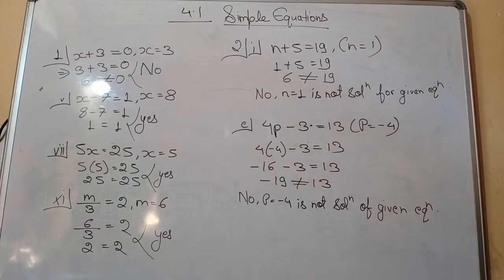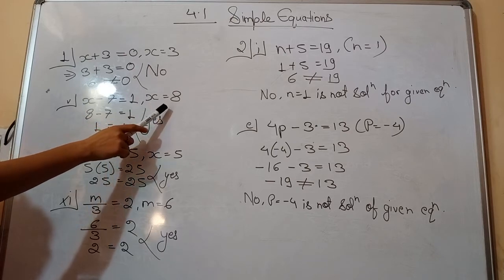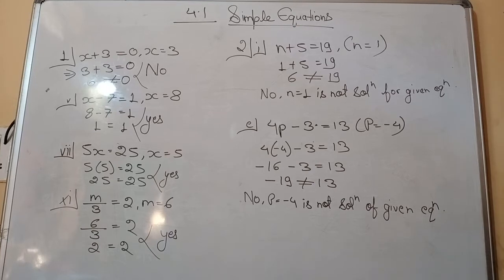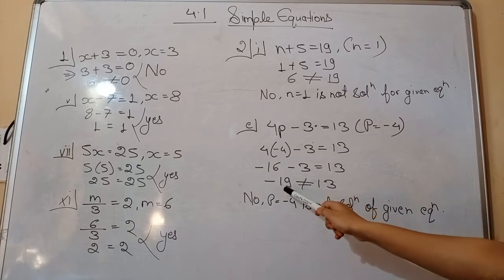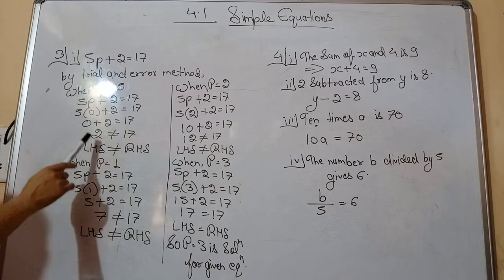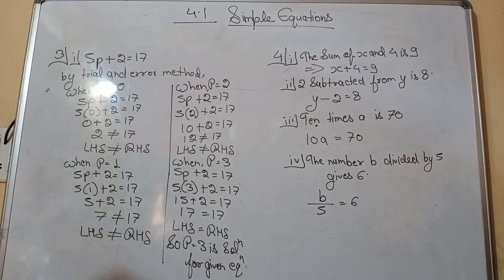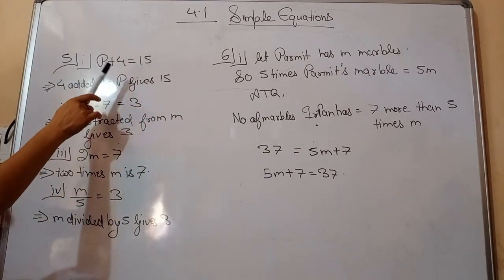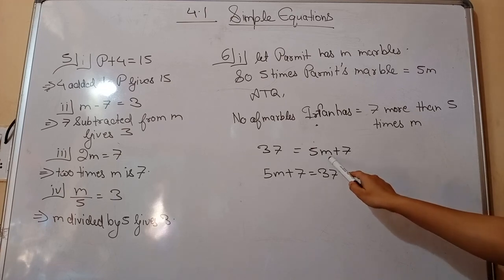NCERT class 7 Maths chapter 4 solution/ncert class 7 mathematics Simple Equations /exercise 4.1